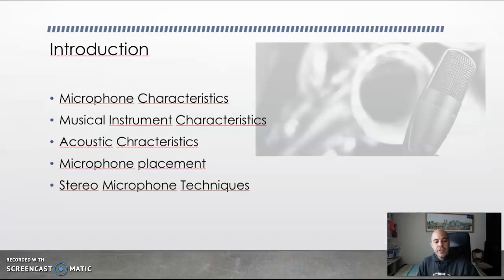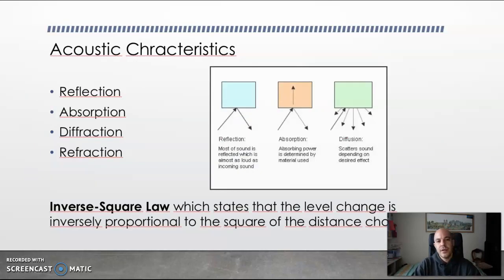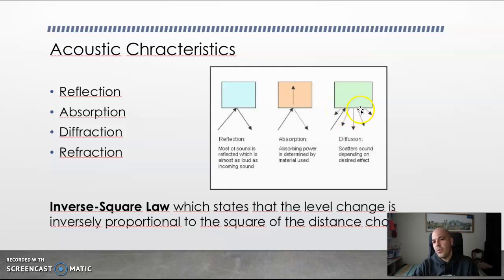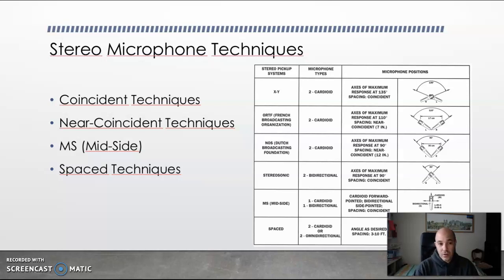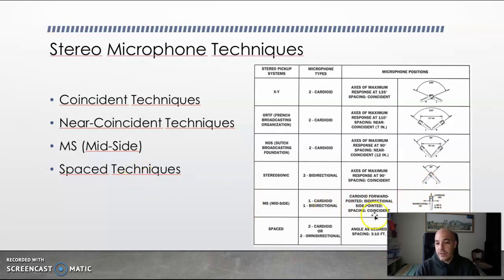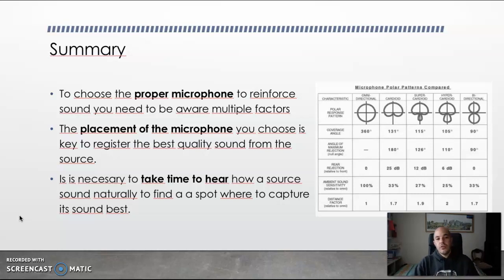Oral presentation_Pablo Gutiérrez-Solana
Its about microphone techniques